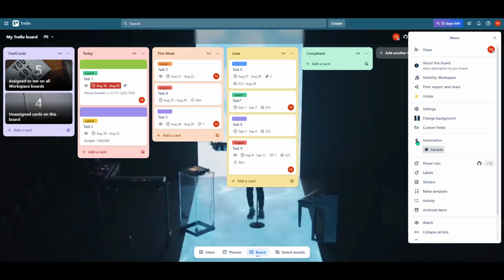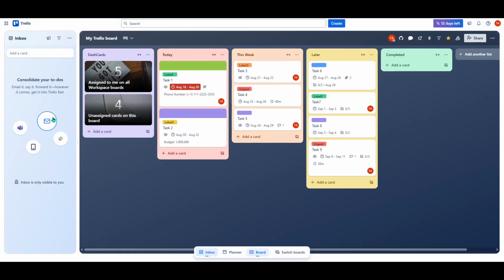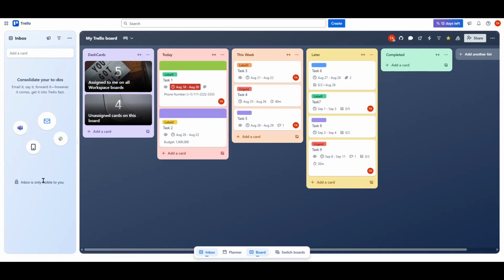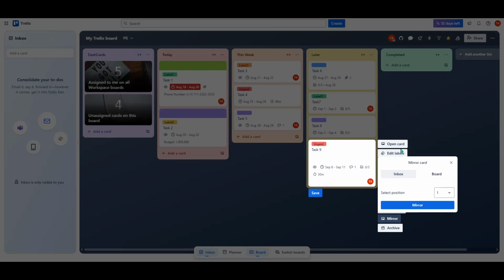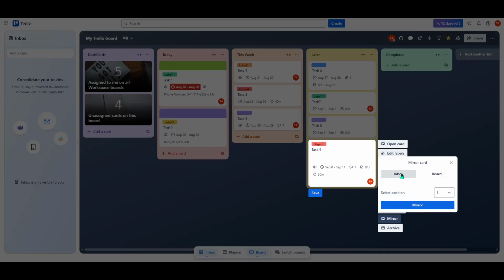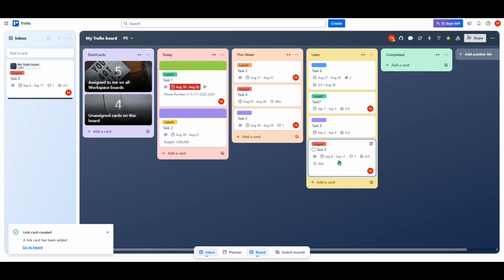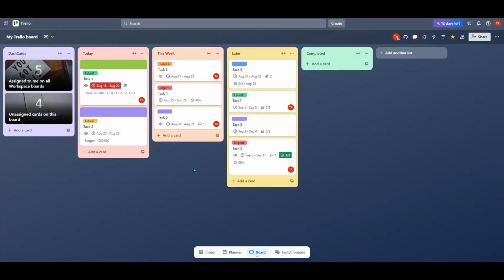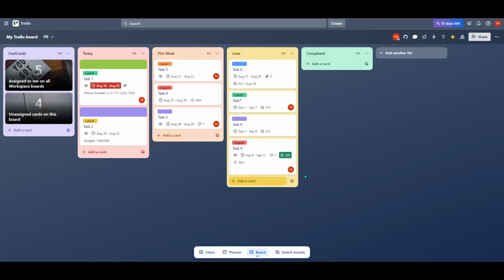Trello: How to Mirror Cards to Your Inbox (2025 Workflow & Productivity Tutorial)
Learn how to mirror cards to your inbox in Trello to centralize tasks, improve visibility, and streamline daily workflows.

how to mirror cards to your inbox in trello, trello mirror cards tutorial, trello inbox workflow, trello productivity tips, trello beginner guide, trello workflow optimization, trello project management tutorial, trello sync cards to inbox, trello efficiency tips, trello card mirroring setup, trello board inbox management, trello mirrored tasks tutorial, trello manage projects with inbox view, trello inbox feature explained, trello organize tasks with mirror cards